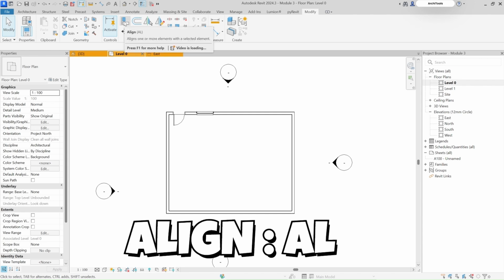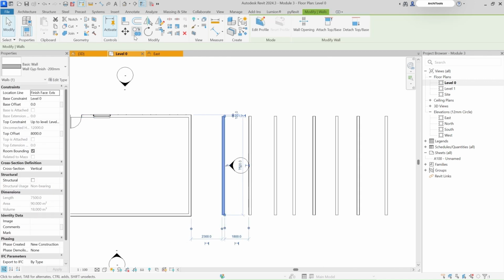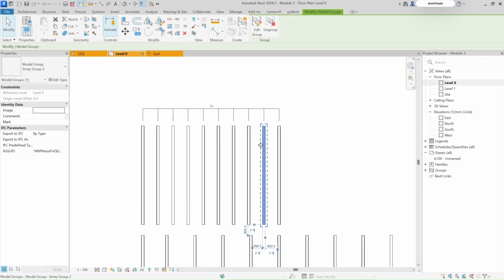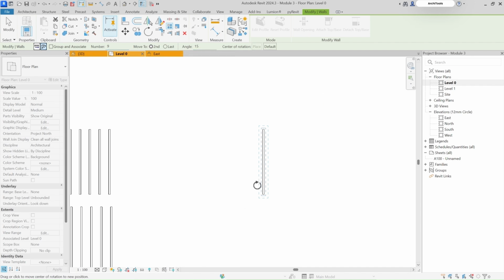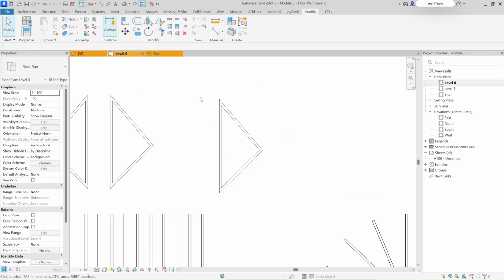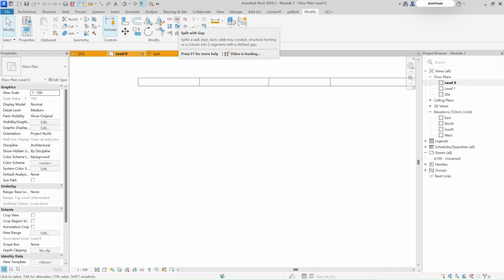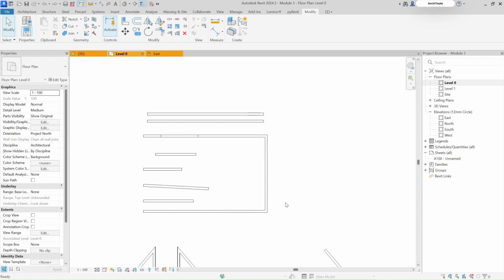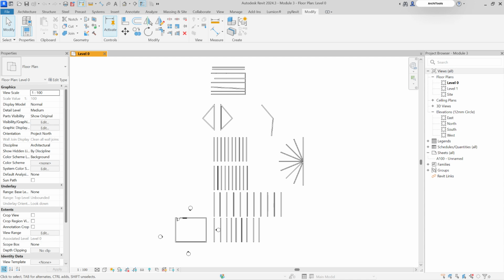Revit Modify Tools Explained | Align, Array, Mirror, Trim, Scale etc. | Module 4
In Module 4 of the Revit Beginner Course, we explore the most important Modify Tools in Revit that every architect and BIM professional must master.

This module covers how to edit, adjust, and refine elements efficiently using core modification commands like Move, Copy, Rotate, Mirror, Trim, Extend, Align, Offset, Scale, and Split.

These tools are used daily in real projects, making this lesson essential for students, beginners, and working professionals learning Revit.

🔹 Topics Covered in This Video:

* Move & Copy elements
* Rotate & Mirror tools
* Trim & Extend
* Align & Offset
* Scale & Split elements
* Practical workflow tips for faster modeling

👉 Watch till the end for pro tips that will speed up your Revit workflow.